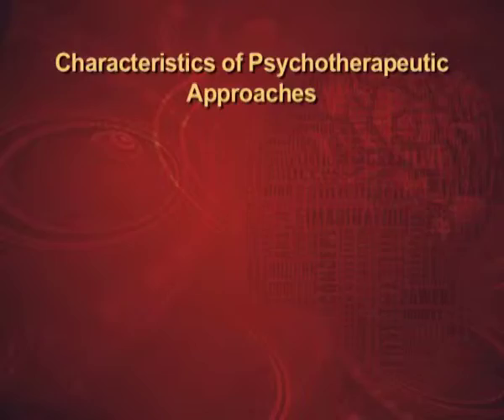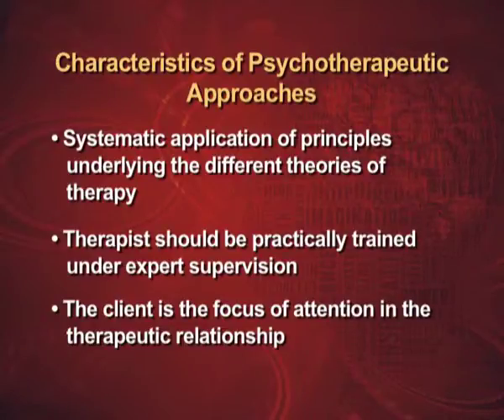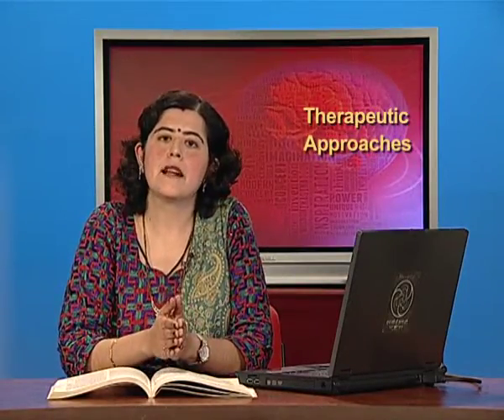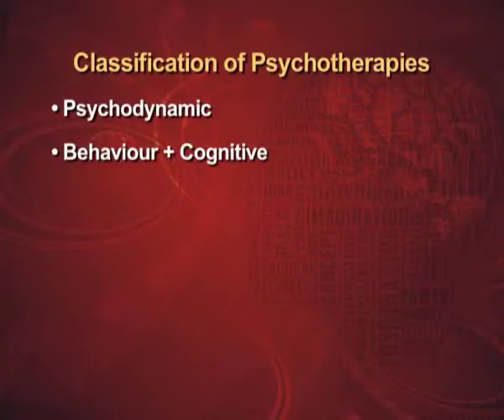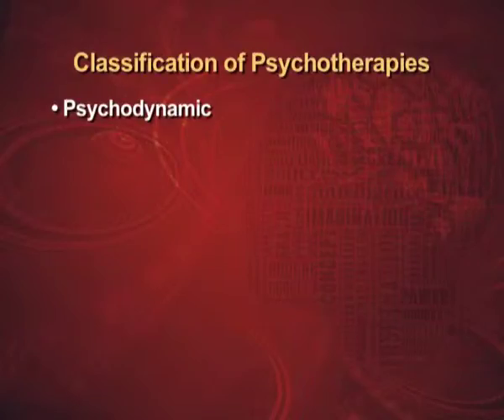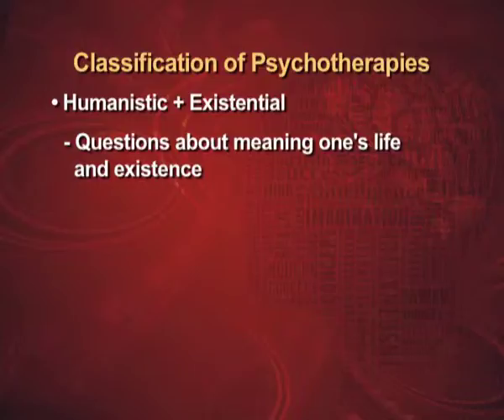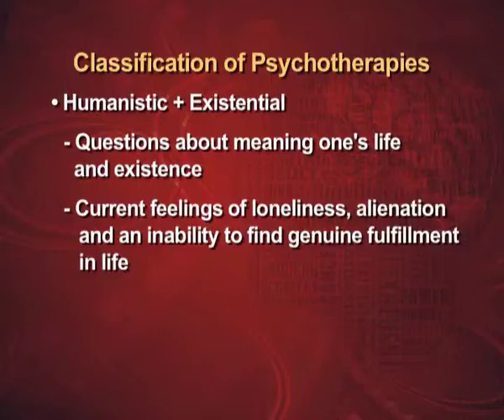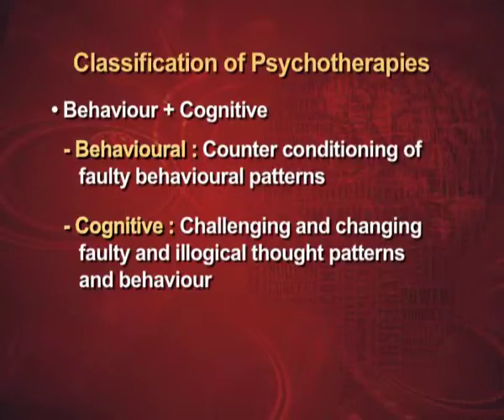Psychotherapy: Meaning Nature & Aim (Ep-1) Chapter 5:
Subject: Psychology